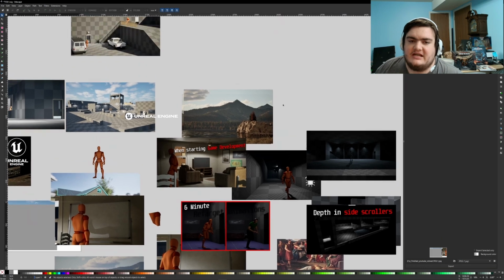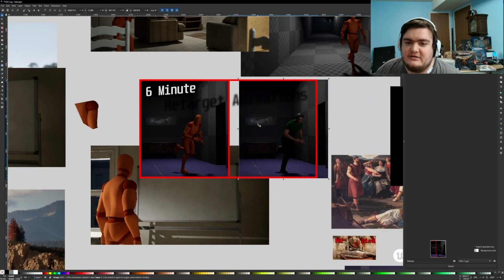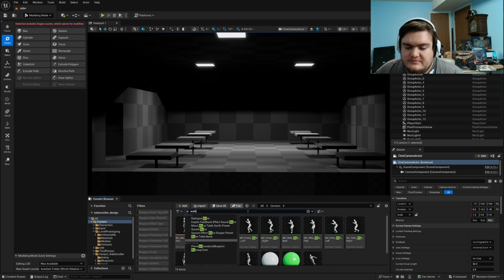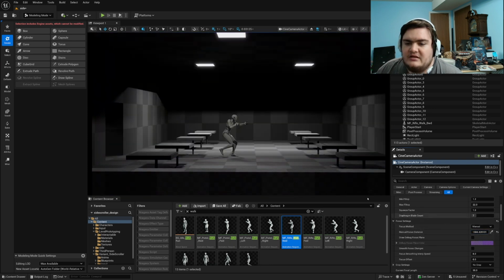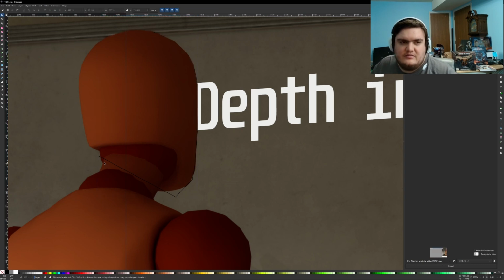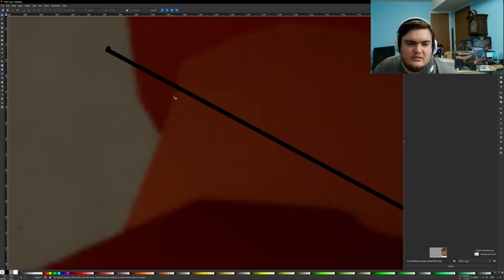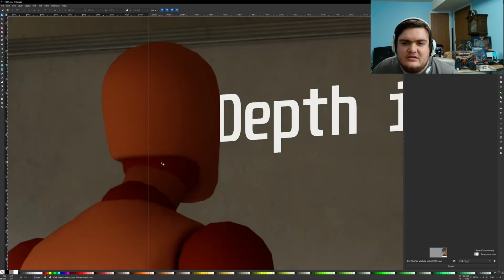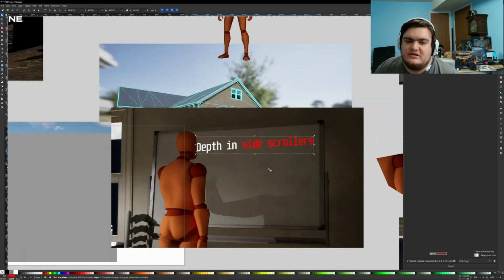How I make my thumbnails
Just a short video on how I did my thumbnails at this current time. Its not super complicated. Coming up with the idea can be. But that changes based on the video. Warning its not a good idea to copy my style directly. As its not just the thumbnail that matters. Its creating a brand. So making tons that are recognizeable as you. So be sure to work on your own style. Find a font you like and color set up.